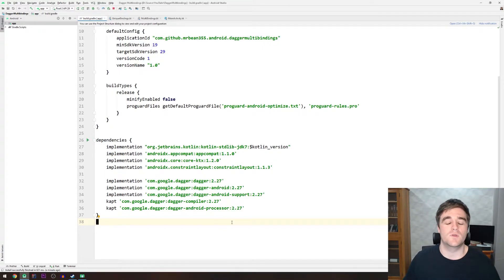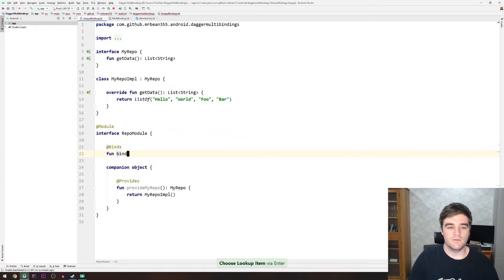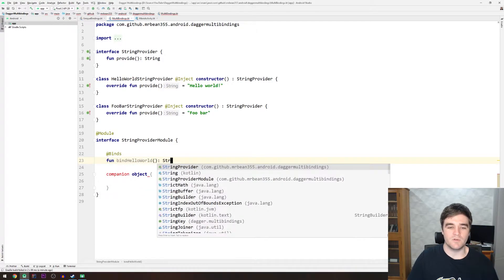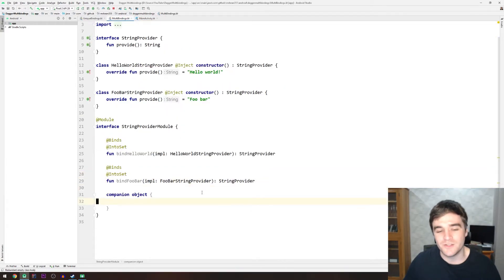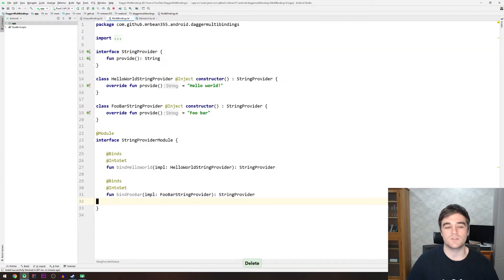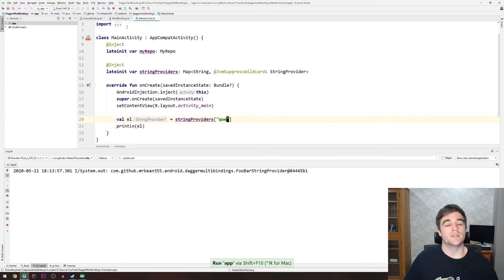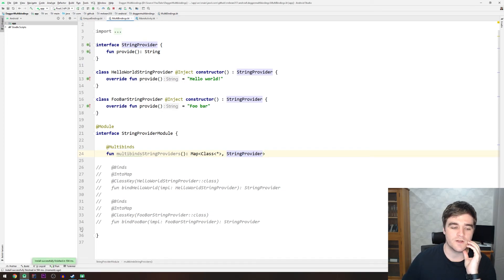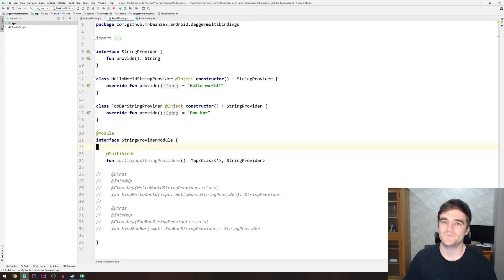Dagger 2 Multibindings Explained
Come and discuss Android stuff on Discord!

♫ Background music 1 ► "Retroland Recital"
♫ Background music 2 ► "Hero Dance Party"
♫ Background music 3 ► "Funky Love Disco Pump"
♫ Background music 4 ► "Logical Sequence of Events"